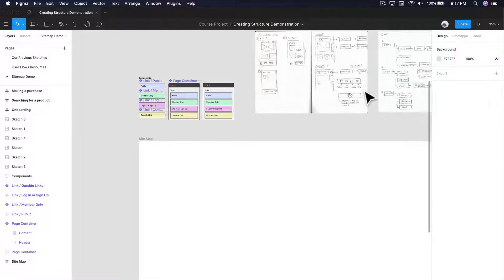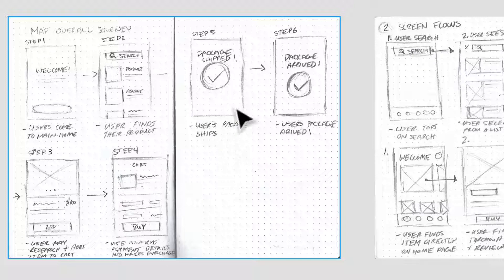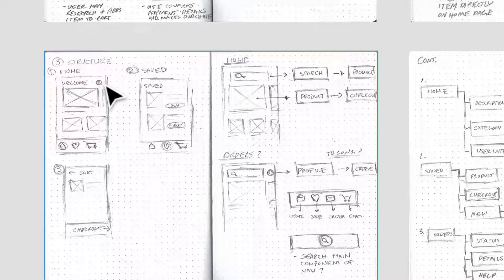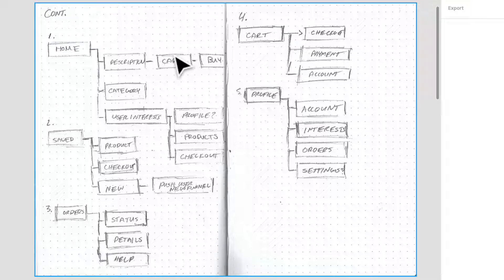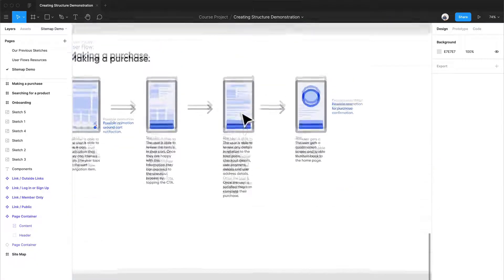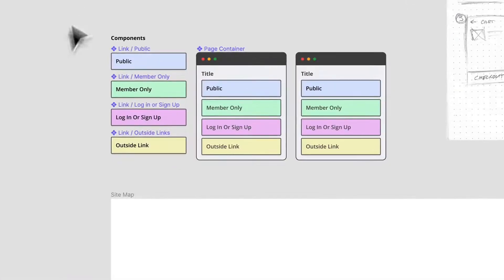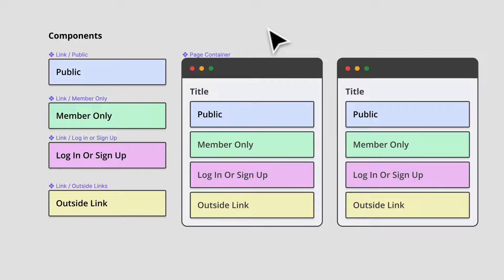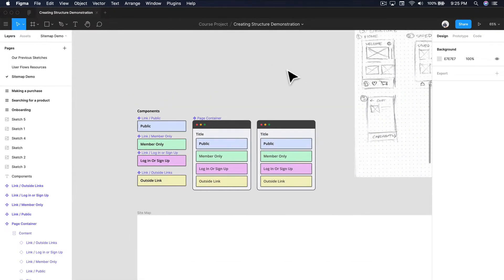Web & Mobile UI UX Design Full Course with Figma & more || lesson 024 || Fake academy